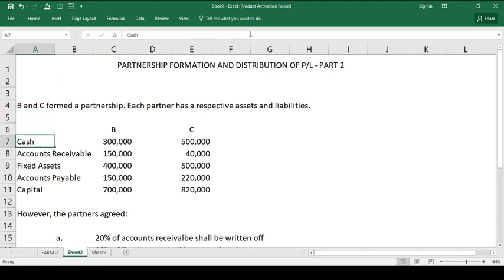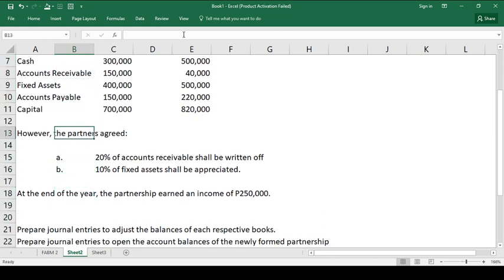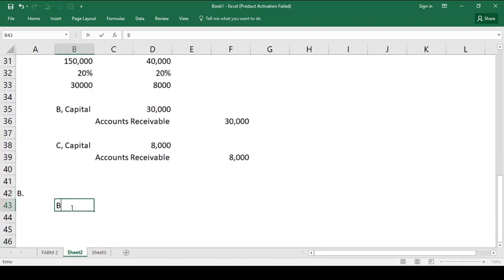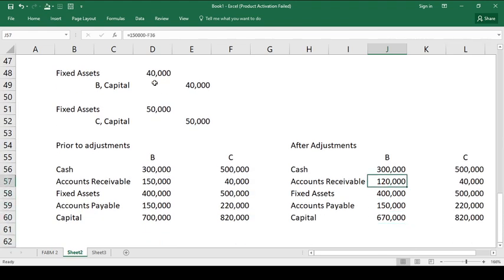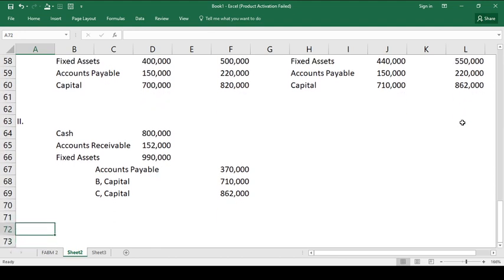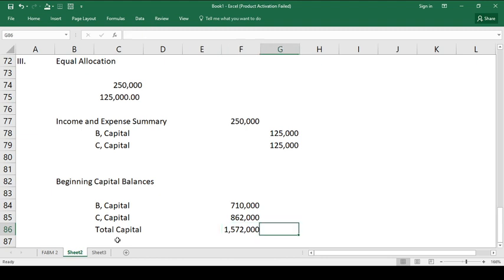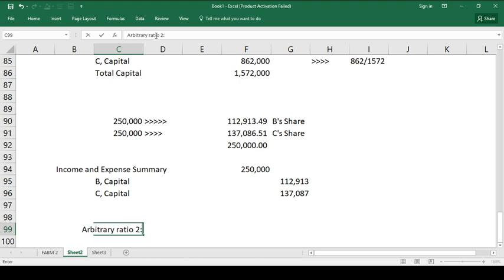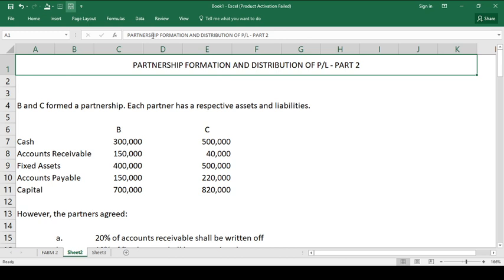PARTNERSHIP - FORMATION AND OPERATION PART 2